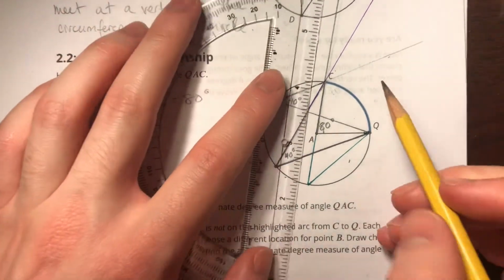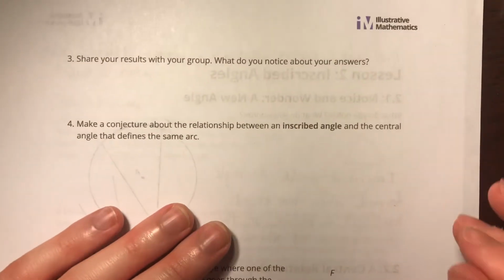2.2 - A Central Relationship